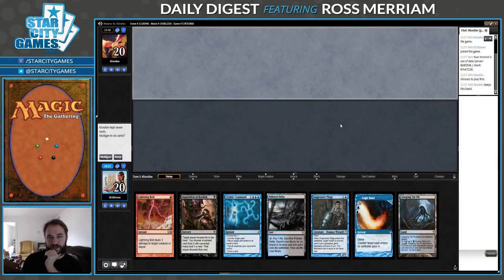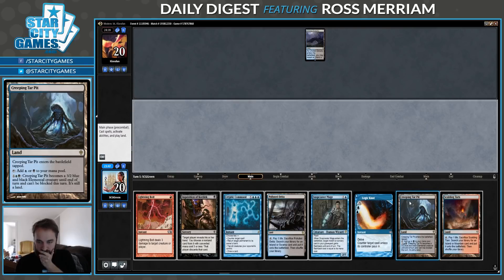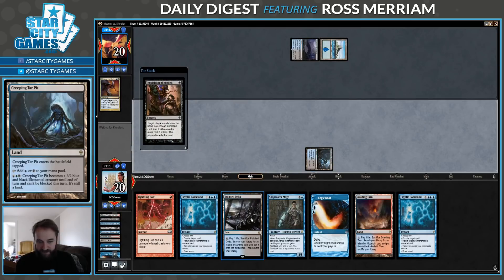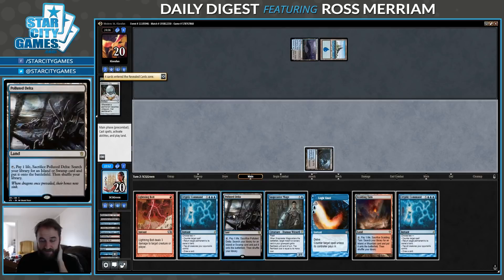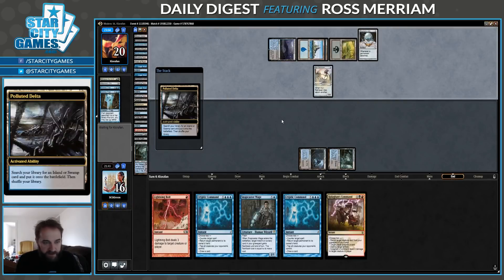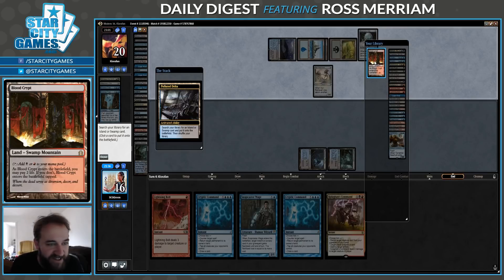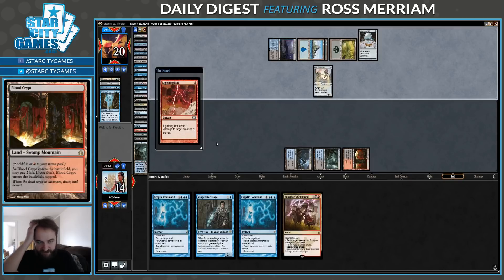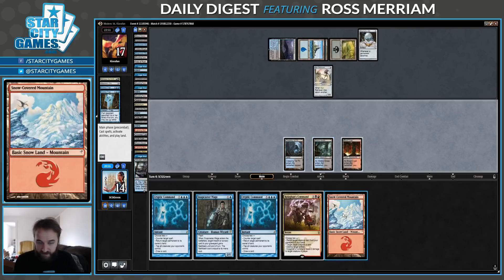Daily Digest: Grixis Control with Ross Merriam [Modern]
Nice! Jeskai Control and U/W Control have both cleared the way! Can we finally break out the Cruel Ultimatums? Well, not quite yet. But we're close! Which control deck are you on for SCG Dallas?